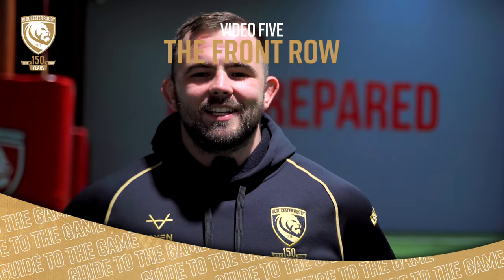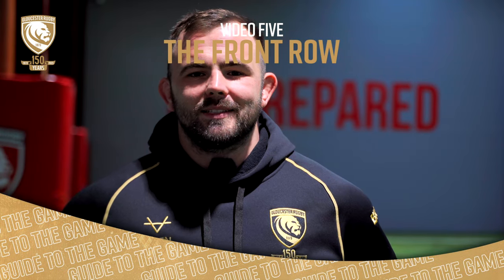Guide to the game | The front row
George McGuigan talks us through the role of the front row forwards